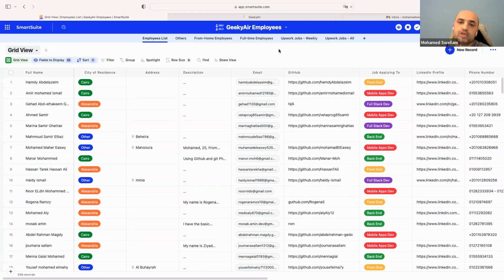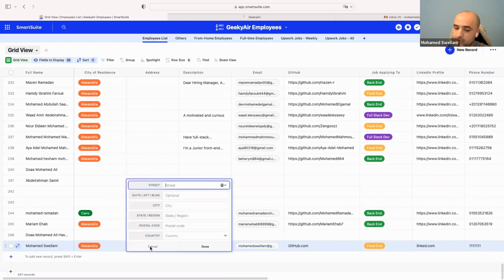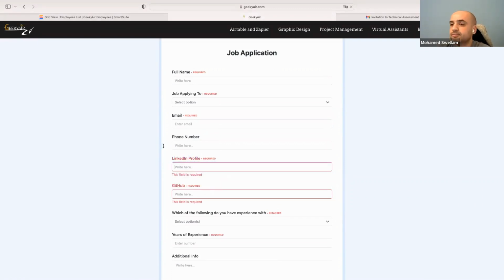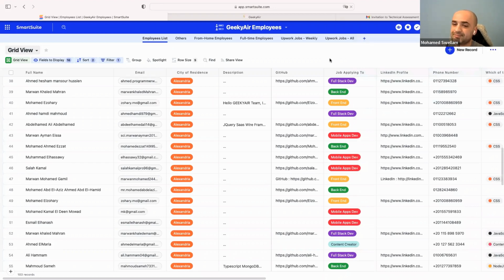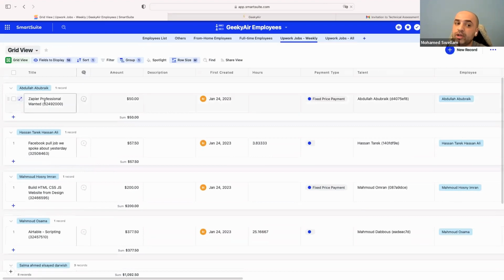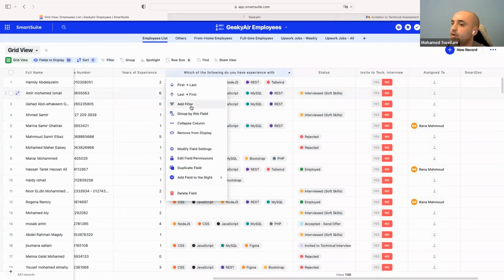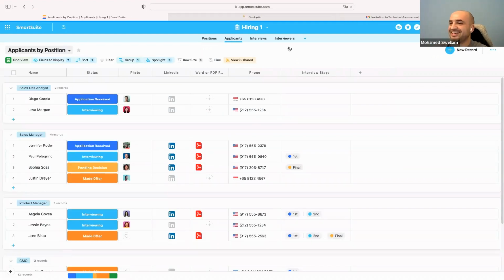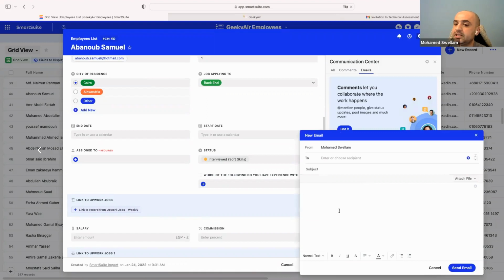Automating hiring and onboarding | SmartSuite webinar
Listen in to a live partner webinar hosted by GeekyAir CEO, Mohamed Swellam and VP of Partners, Avi Hercenberg.
Mohamed is No-Code/Low-Code expert, a Top Rated Plus freelancer on Upwork, with more than 50 clients, and 2000+ hours worked.

Learn how SmartSuite provides a comprehensive solution for automating the hiring and onboarding processes. Mohamed will share how he uses SmartSuite in his hiring process, from the application to the final hiring stage. Mohamed will highlight how to streamline and optimize your hiring process by creating a centralized database to manage all your candidates, job openings, and interview schedules; create custom workflows and automate your recruitment processes to reduce manual tasks and eliminate errors, saving you time and effort; and utilize SmartSuite's advanced permissions and communication features for team collaboration.
The demo will include embedding a SmartSuite form on the website to gather applications, several automations, and utilizing permissions to control access.

Agenda:
-Mohamed’s walkthrough of his SmartSuite hiring Solution
- Utilizing the power of automations and permissions in a simple way
-A live QA session for the audience to ask any questions

Chapters:
0:00 Introduction
2:00 Application form on the website
4:00 Assignment and interview emails
8:00 Field permissions and templates
12:00 Form validation and embedding
20:00 Employee views and shared views
24:00 Audience questions
36:00 Record conversations and wrap-up